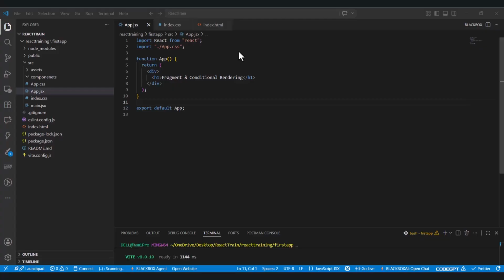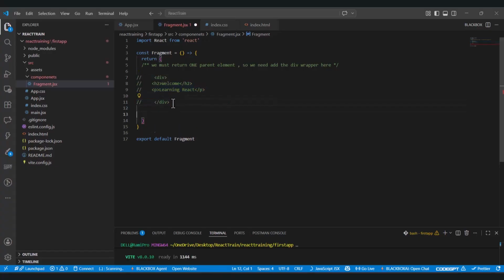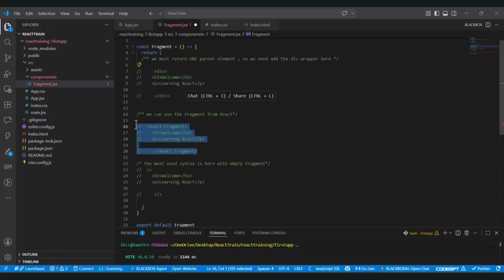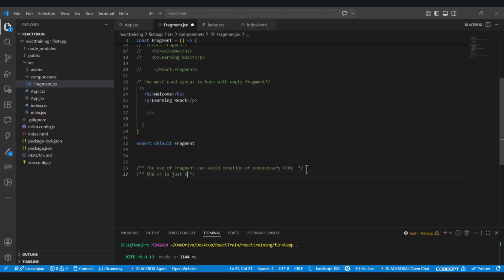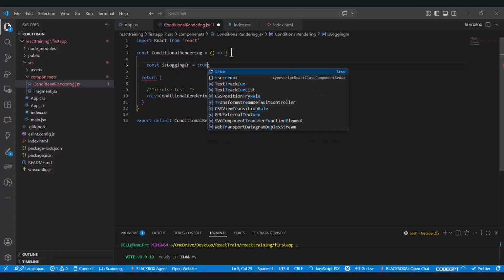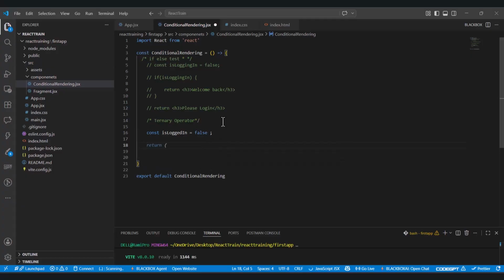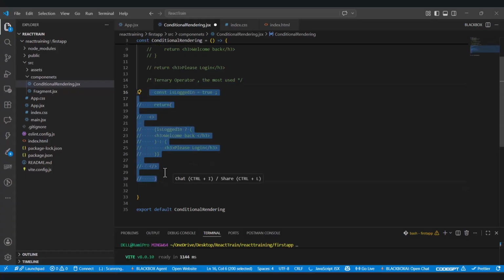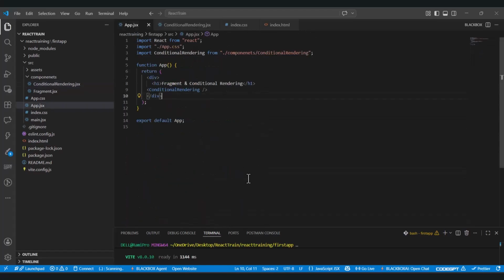Reacjs Tutorial 5 : React Fragment and Conditional Rendering 🚀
This video illustrate  the  Usage of React.Fragment  with different syntax , additionally how to implement Conditional Rendering .